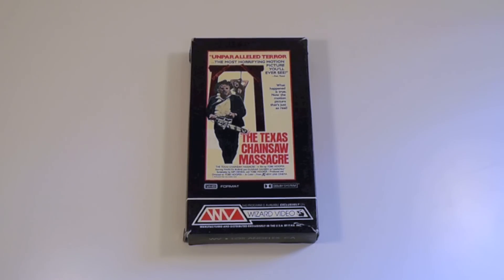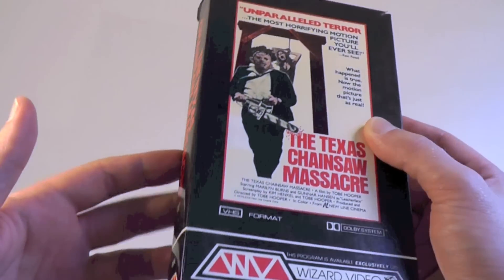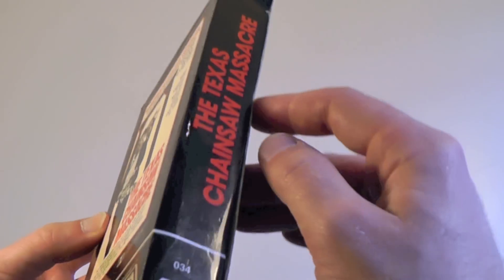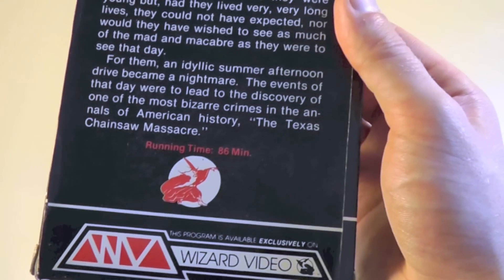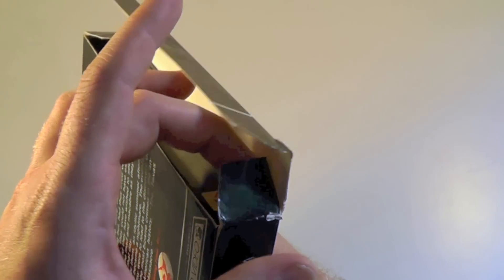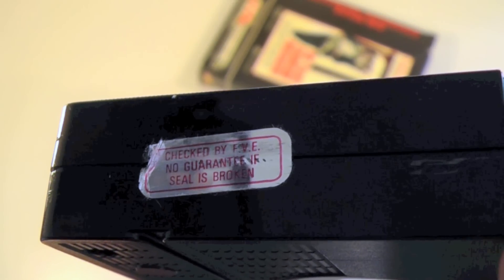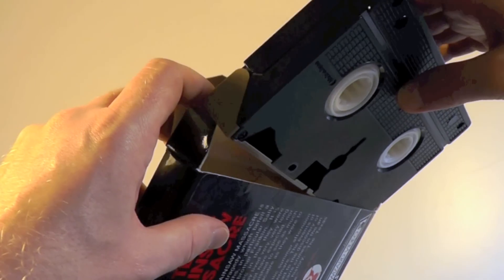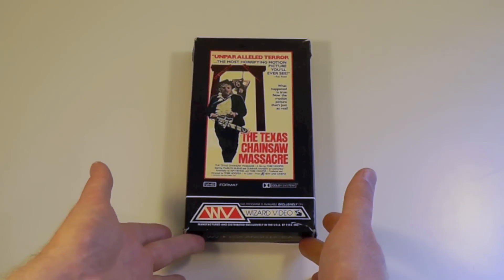The Texas Chain Saw Massacre | Uncensored VHS-tape by Wizard Video (VHS, America)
Today we take a closer look at The Texas Chain Saw Massacre video release from Wizard Video. This came out in 1982 and is (to mu knowledge) the very first version of the film to ever be offered on the US retail market.